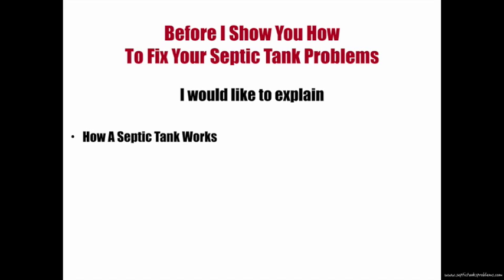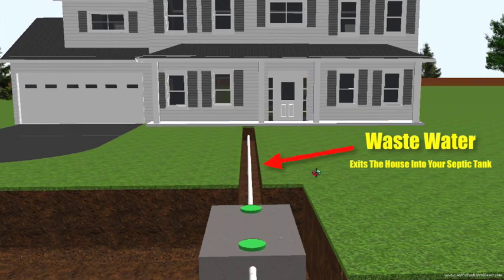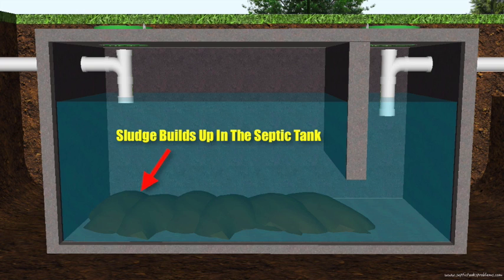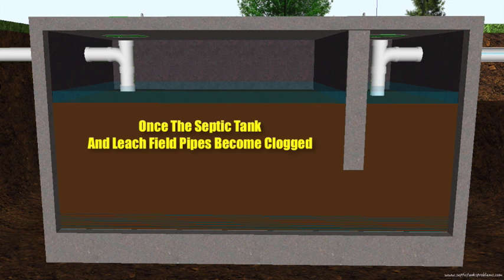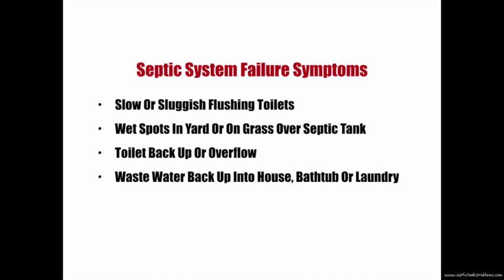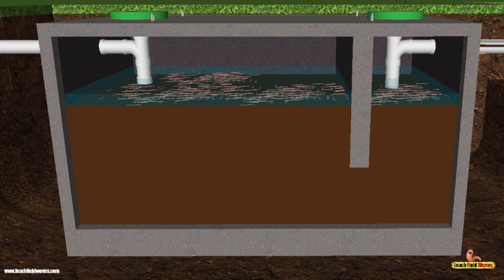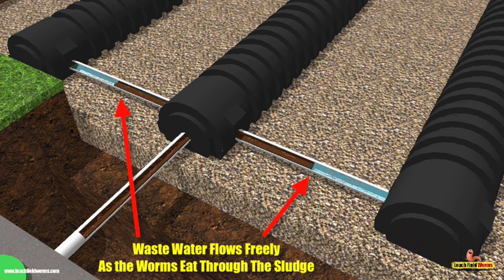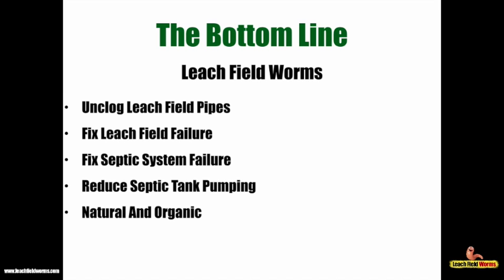What Is A Leach Field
This video is about What Is A Leach Field